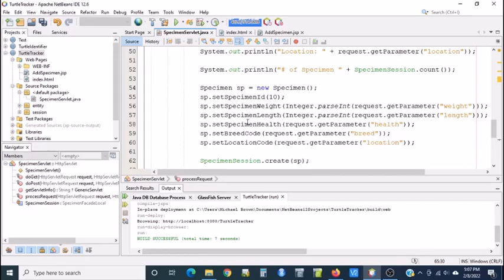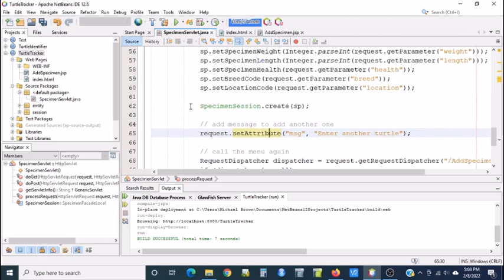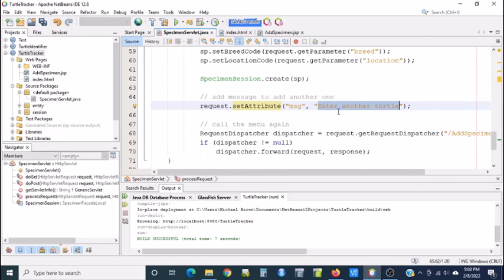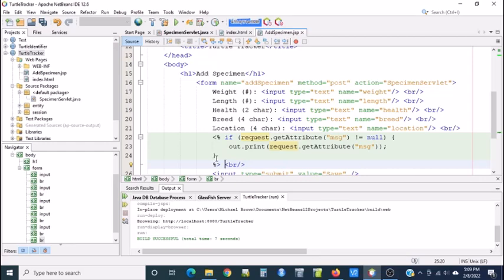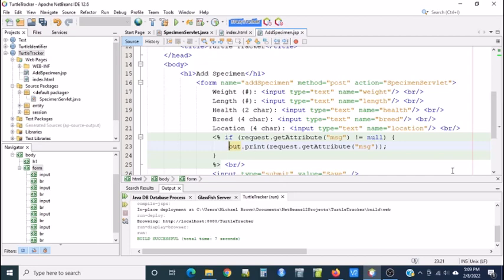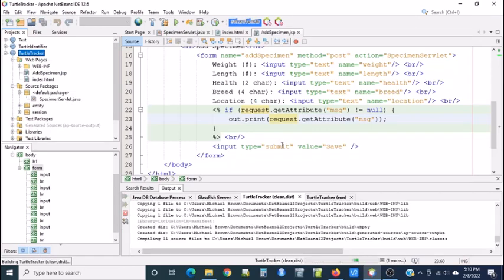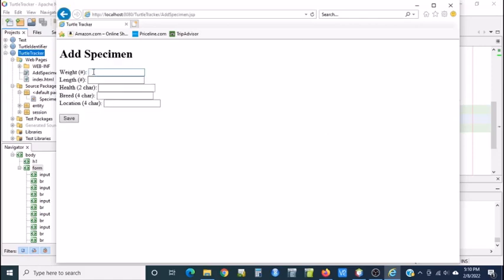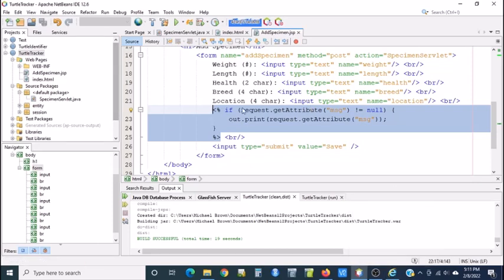Pass Data from Servlet to JSP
This video is part of a collection of course material on Distributed Systems.